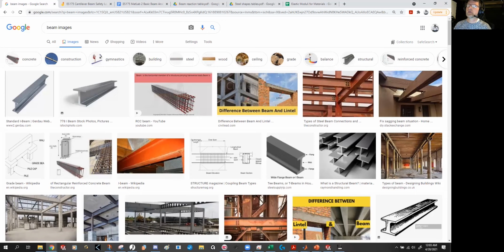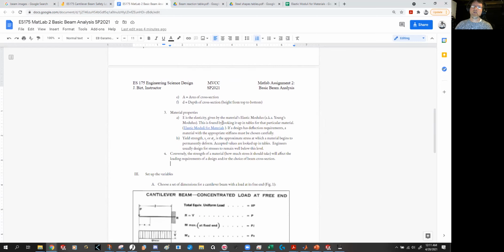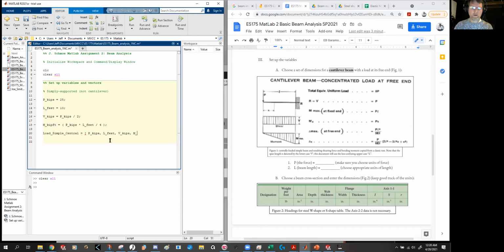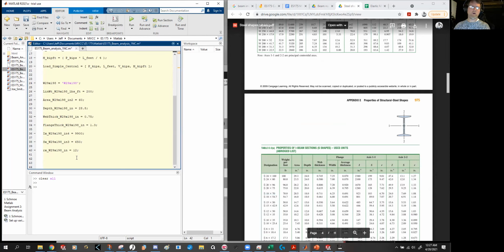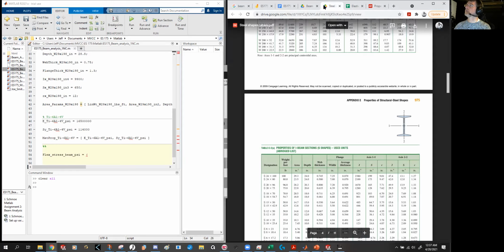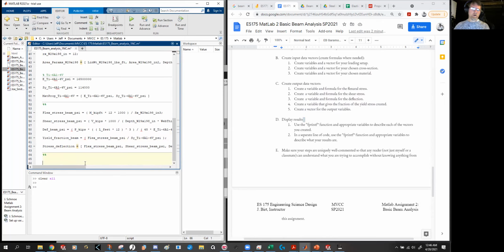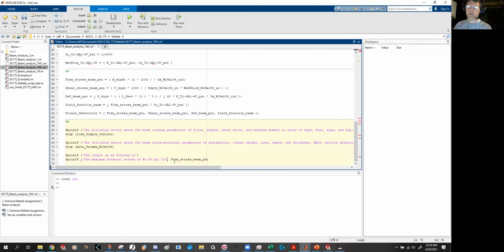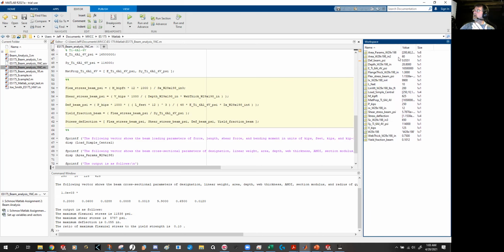MatLab - Beam Application Intro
Introductory MatLab Exercise that uses the analysis of a beam under load to calculate various output parameters. Good programming technique, labeling, vectors, matrices, and arrays are used.